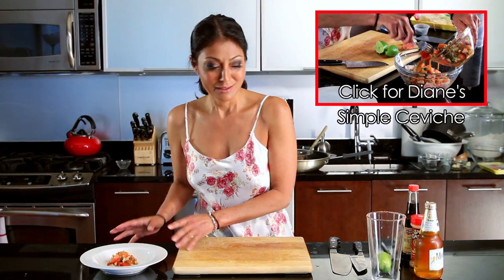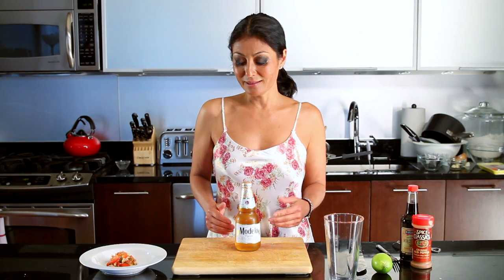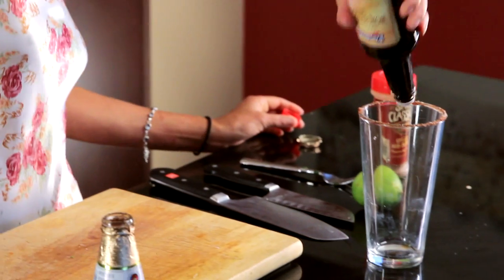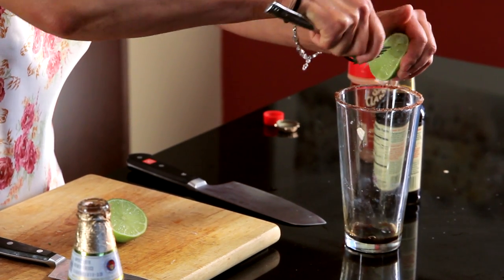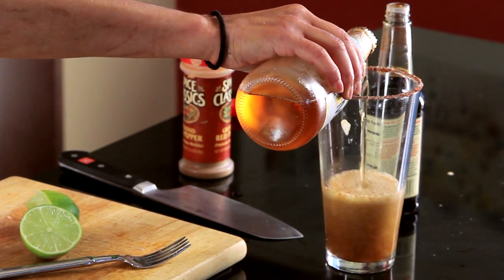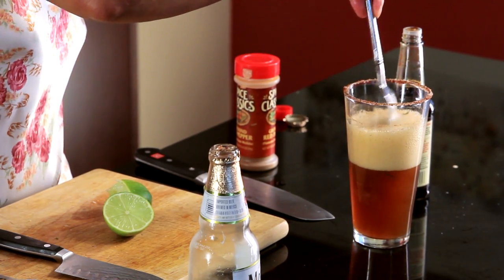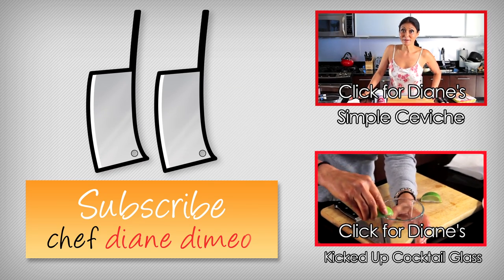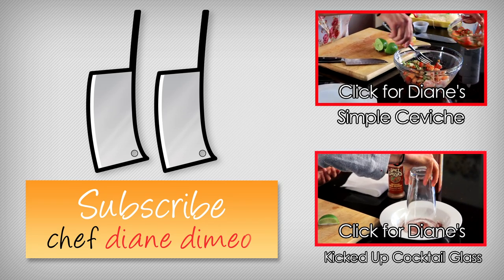Best Beer Cocktail - DIY Michelada Recipe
It's Michelada time! You've seen Chef Diane's easy and delicious ceviche recipe (if not, get on that! and you've checked out her Bootleg Tip on how to rim a cocktail glass (no? Dude. Now you're ready for the tastiest, most refreshing beer cocktail, right? Check out Diane's DIY recipe for a Mexican Michelada. You can use a bottled Bloody Mary cocktail mix, but it's super easy to follow this quick recipe with items you likely have already stocked. After you've rimmed your glass with all the salt and spice you desire, add a couple tablespoons of Worcestershire sauce, a couple dashes of cayenne pepper, lime juice, and add frosty cold Modelo Especial beer (or a similar tasting beer), and you've got yourself a traditional, tasty Mexican Michelada. Last step: Enjoy!

What's your favorite summer cocktail? Comment!